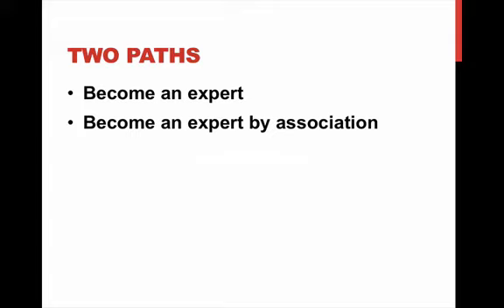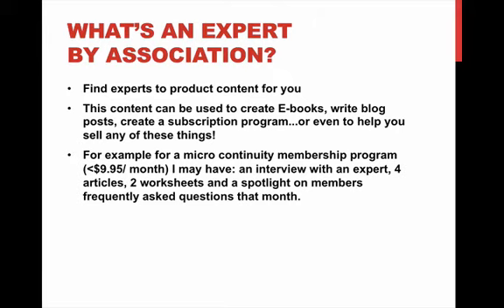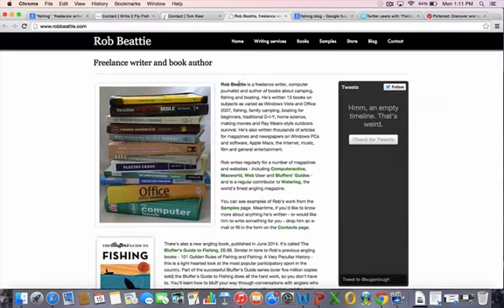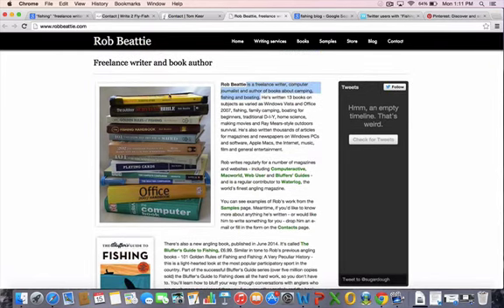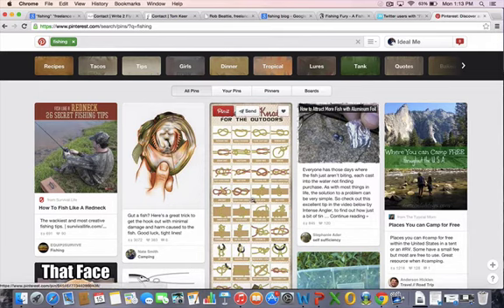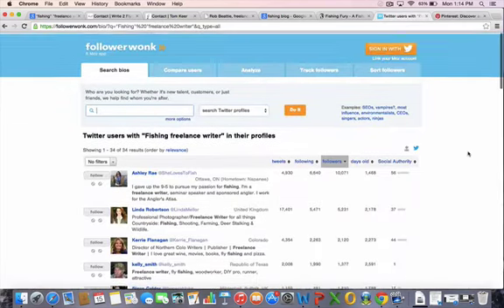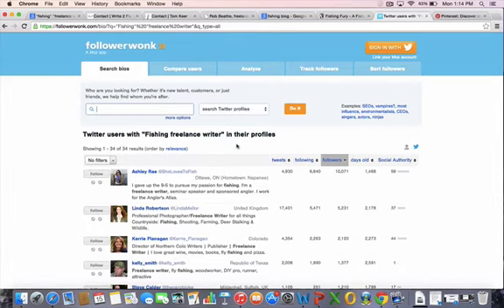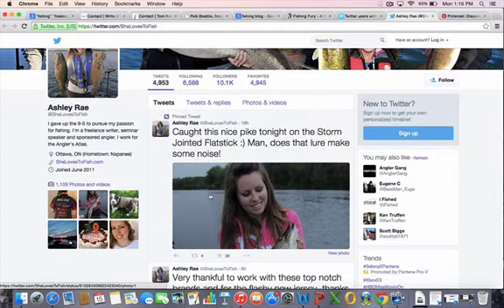How to create content without being an expert EDIT